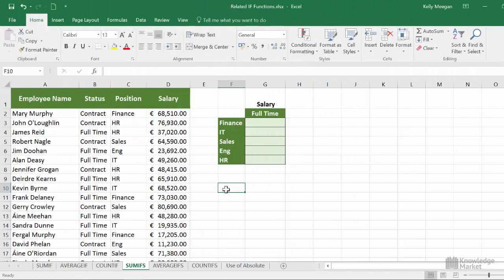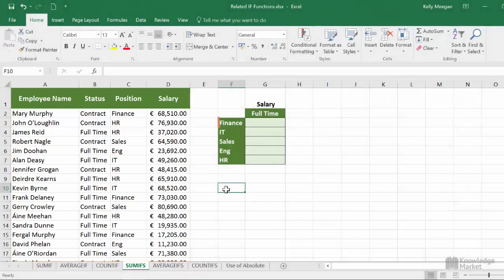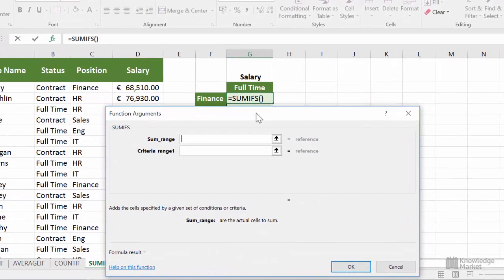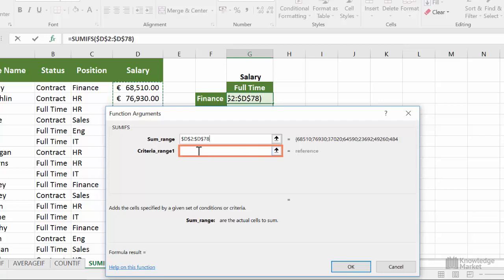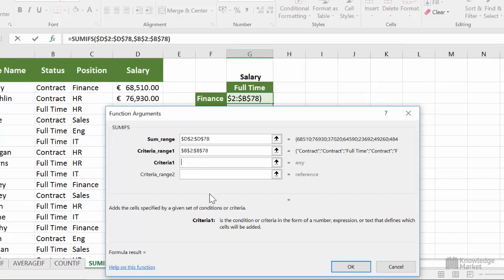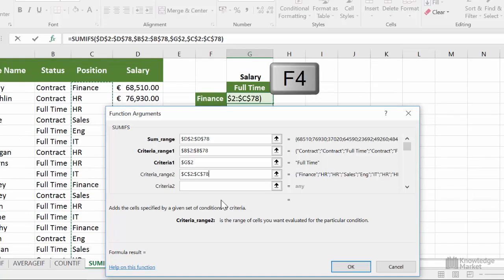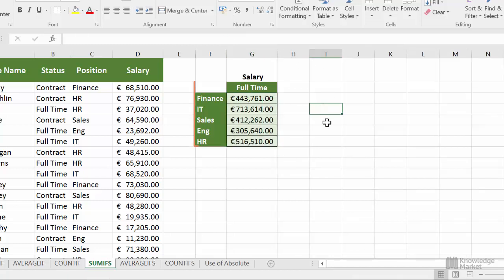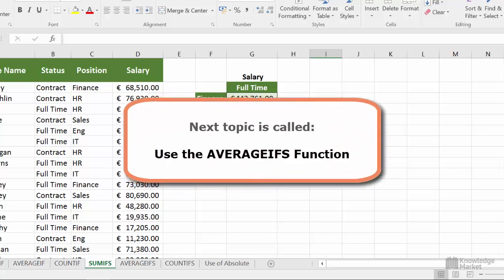Excel 2016/365 - Use the SUMIFs Function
Microsoft Excel 2016 or Excel 365 - sum a range of values based on Multiple Ranges and Multiple Criteria - love it! This video is from Lesson 4 of the Excel 2016/365 Level 2 course which can be found